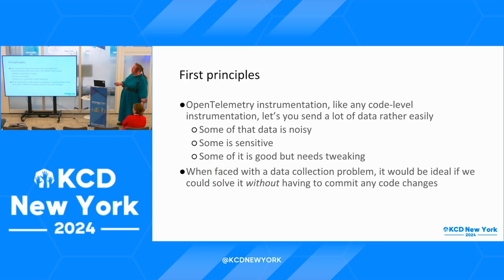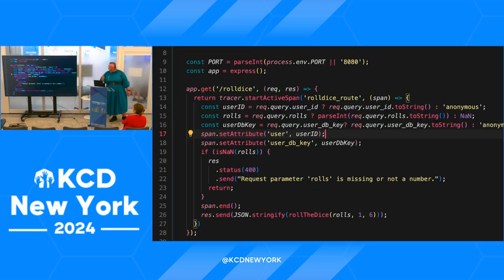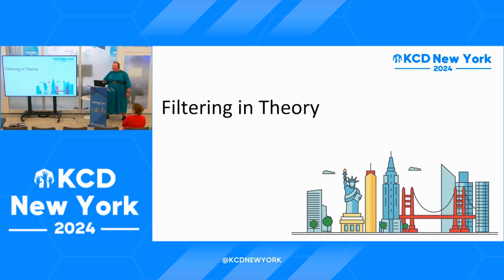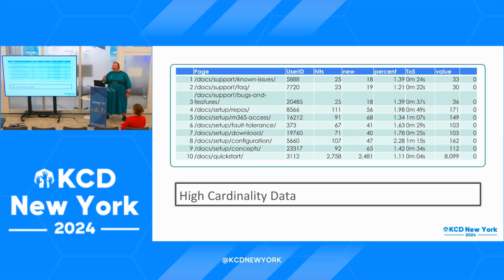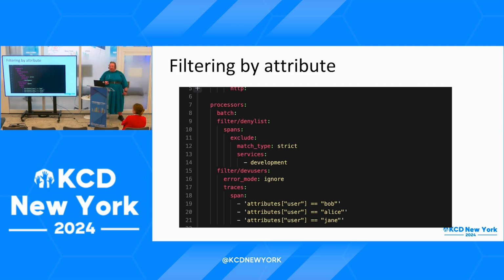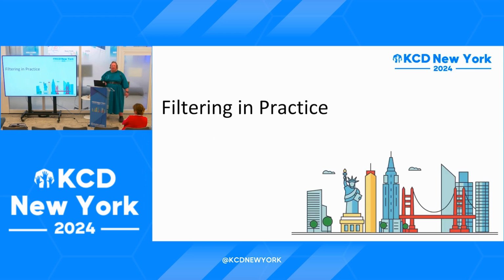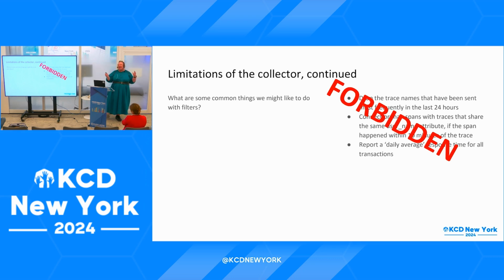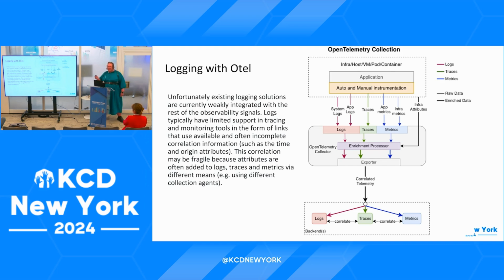Controlling data overhead from the OpenTelmetry Collector - Nočnica Mellifera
The OpenTelemetry Collector is becoming the standard for moving observability data within your architecture and to a data store. But its default configuration can overuse data and network resources. In this talk I'll cover the configuration control you have over your collector, and how you can reduce overhead, fix data cardinality and metrics explosion, and remove sensitive data before your data makes it out of your network.